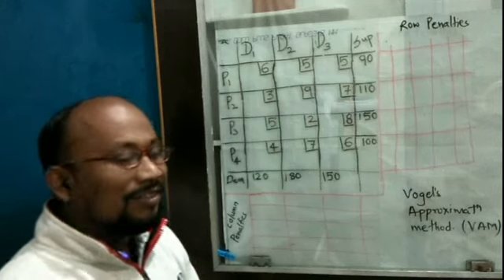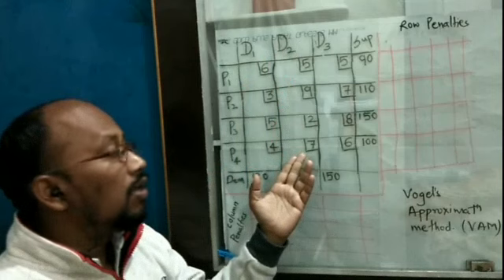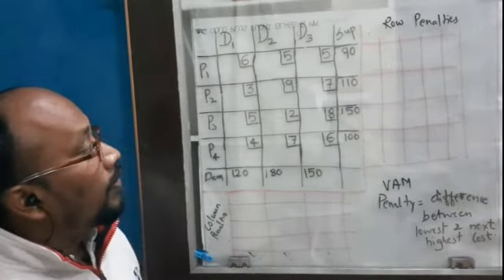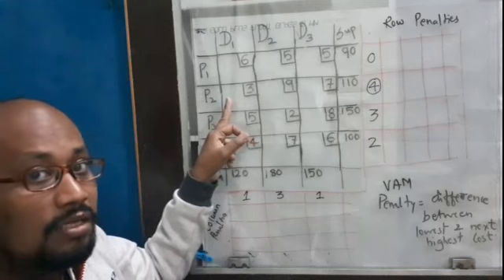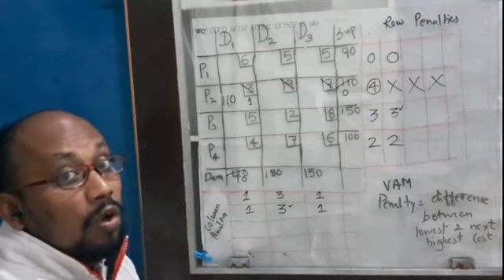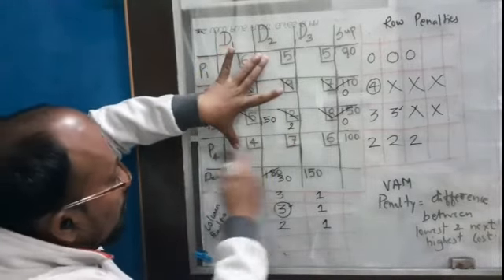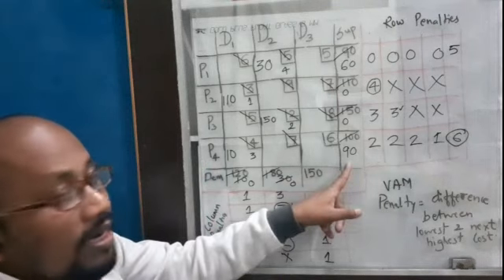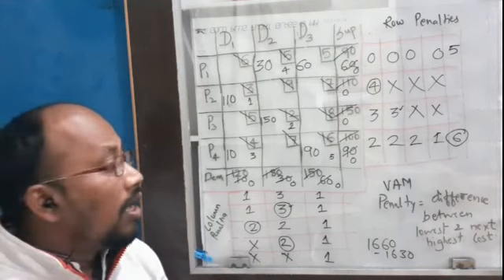Transportation Problem - IBF Solution by Vogel's Approximation Method (VAM)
Video explains the step for finding IBF solution by VAM which is based on the approach of minimizing the penalties.